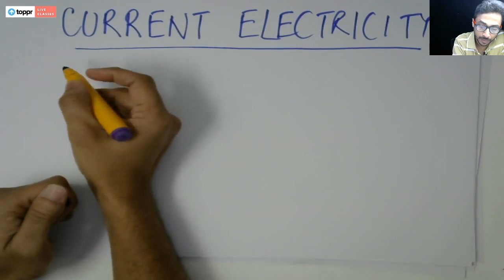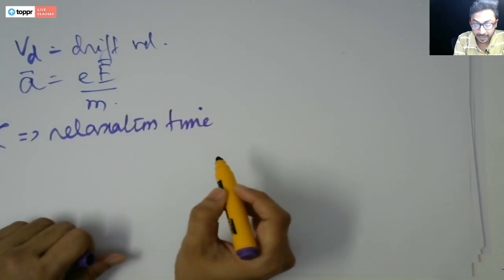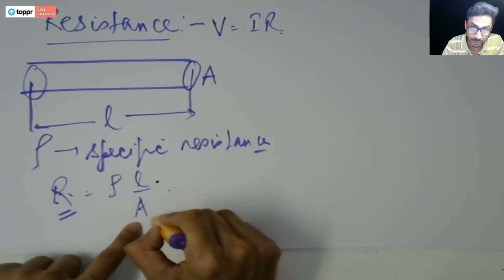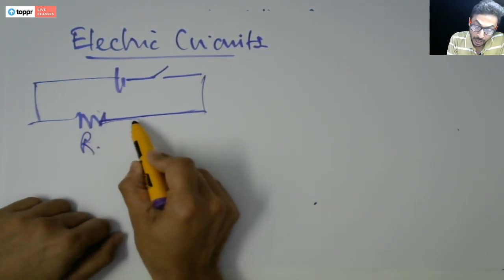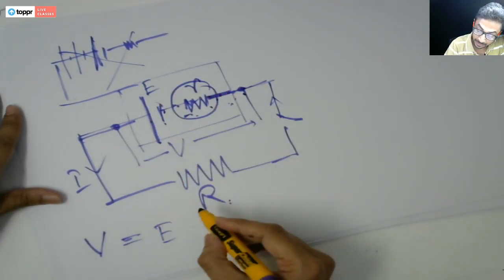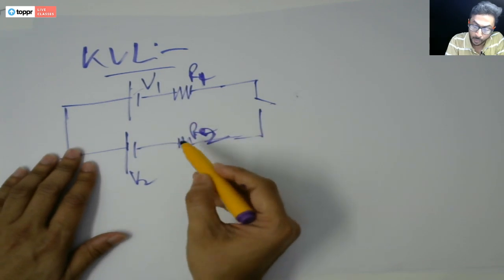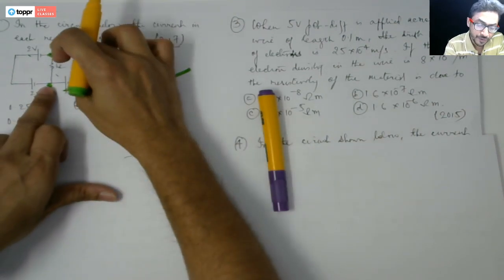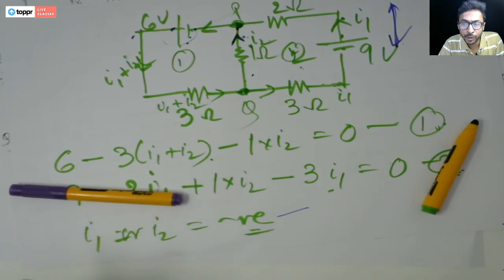LiveClasses: Physics | Current Electricity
Watch 'Live Classes' on 'Solid State And Surface Chemistry'. We will also take a doubt session at the end of the class.

9 thousand hours of video lectures, explaining every topic
9 lakh practice questions that are designed for YOU
23 thousand expert tutors are available to solve your doubts 24x7

Products:
Our 4 modules:
Can help you learn efficiently for:
5th - 10th (All subjects)
11th - 12th (Science and Commerce)
12th+ (Engineering, Medical and Commerce competitive exams)